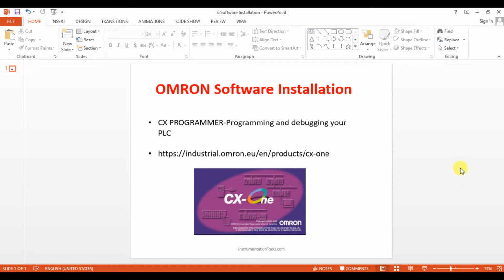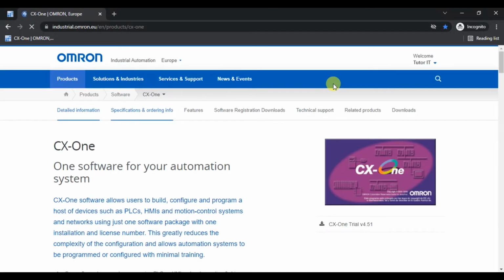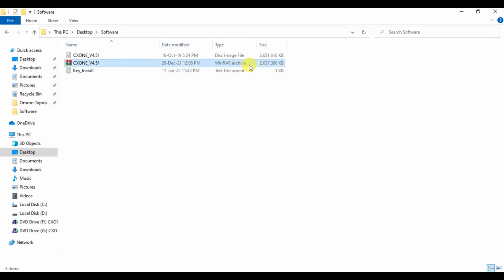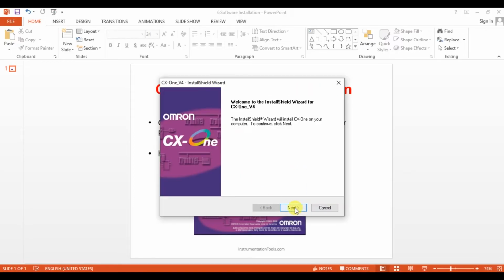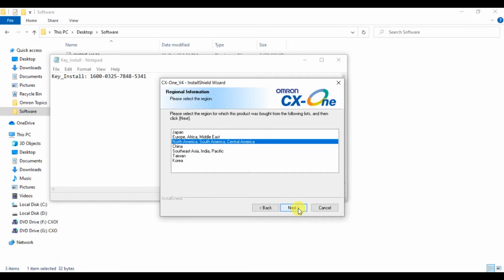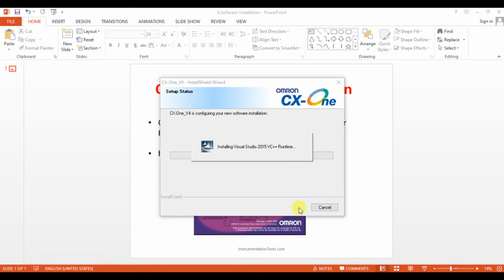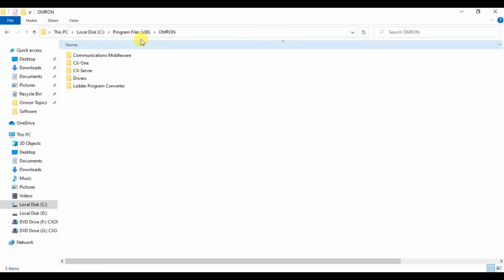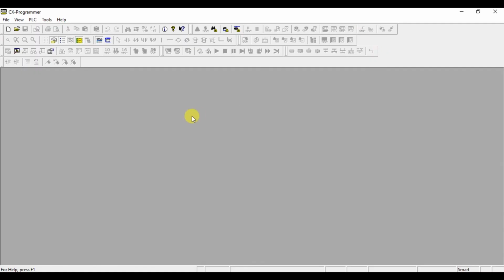Omron PLC Software Download and Installation - CX Programmer - CX One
In this video, we will learn how to download the Omron PLC software for free.

Omron officially provides the PLC programming software which is called CX one software. The CX one is a complete package that includes all Omron software like PLC, SCADA, Motion Controllers, etc.

In CX one, we have software that is CX-Programmer which is used for the Omron PLC programming.

1. Free Siemens PLC Training Course

2. Free Allen Bradley PLC Ladder Logic Training Course

3. Free InTouch SCADA Tutorial Course for Beginners

4. Free WinCC SCADA Training Course